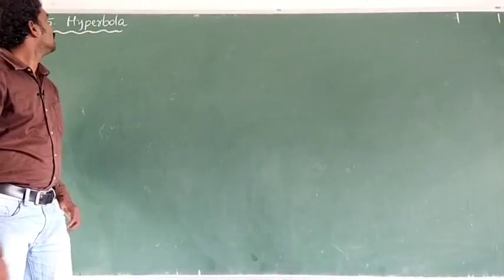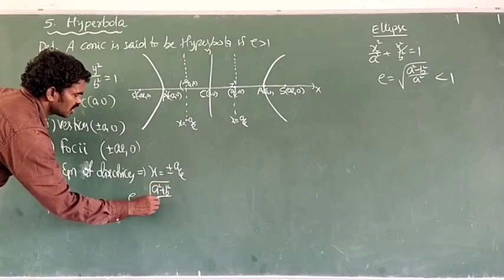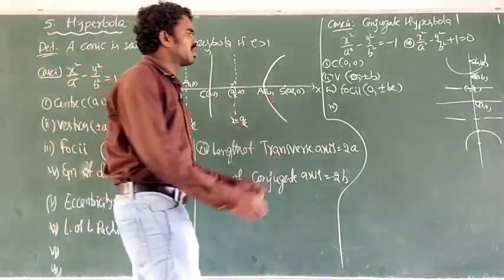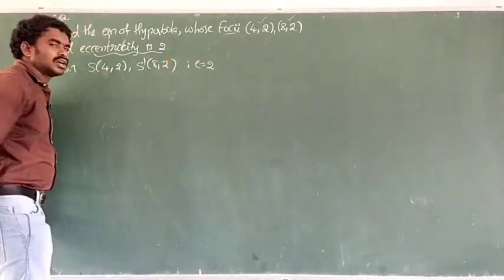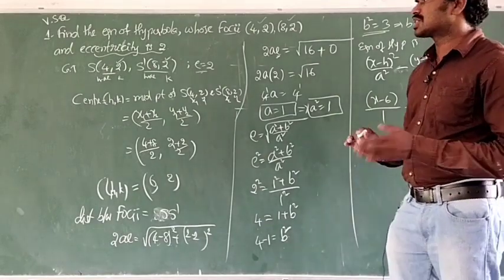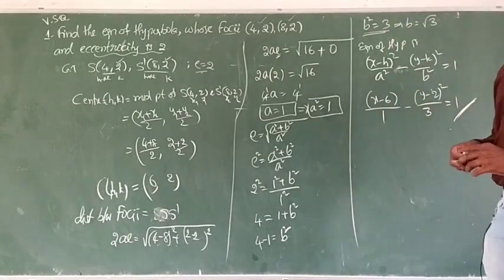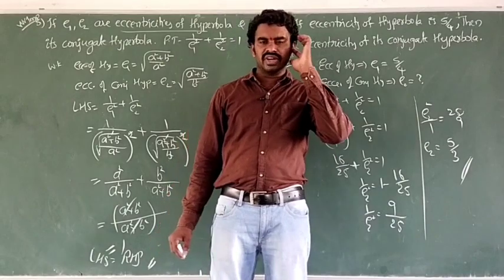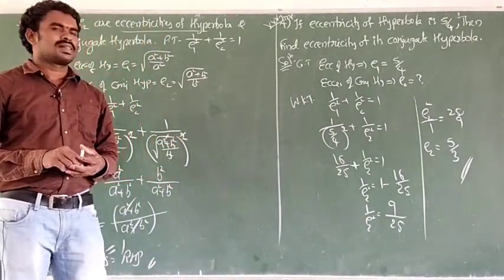Hyperbola Part1 by Nagaraju sir Introduction &Imp 2M qns